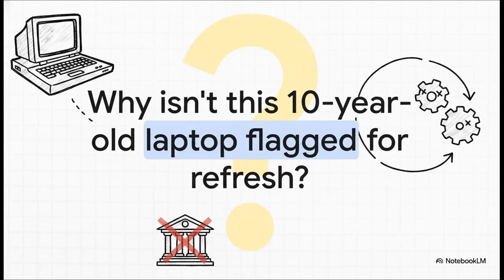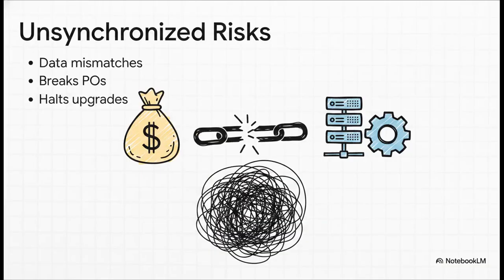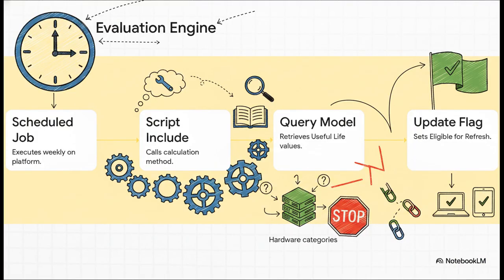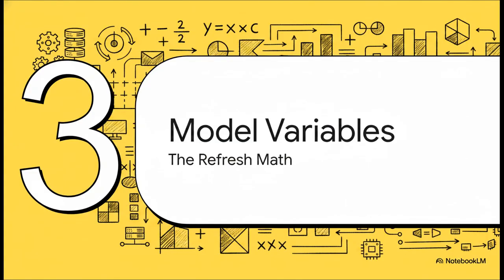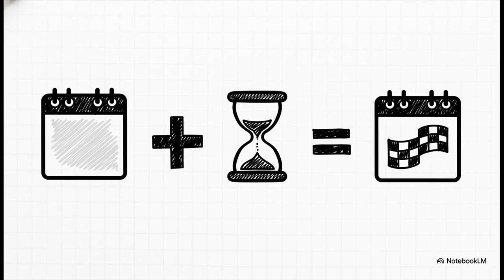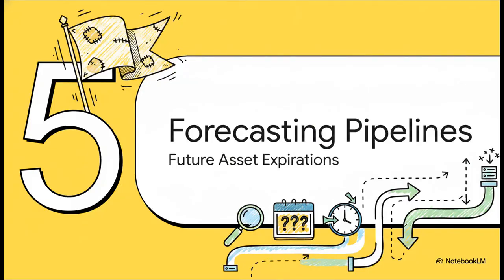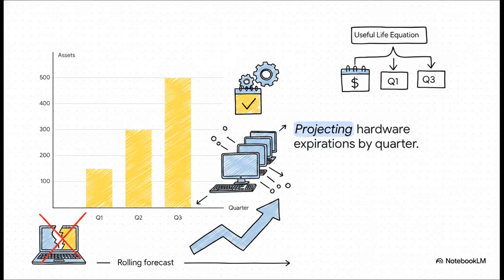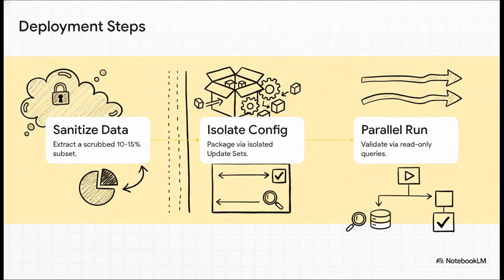Is Your ServiceNow HAM Asset Refresh Actually Working?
Join us for an in-depth look at ServiceNow's hardware asset management, where we tackle common challenges with the asset refresh process. This explainer video guides you through effective debugging techniques to ensure your computer hardware life cycles run smoothly. We'll show you how to apply practical problem solving to maintain an efficient device lifecycle within your information technology infrastructure.